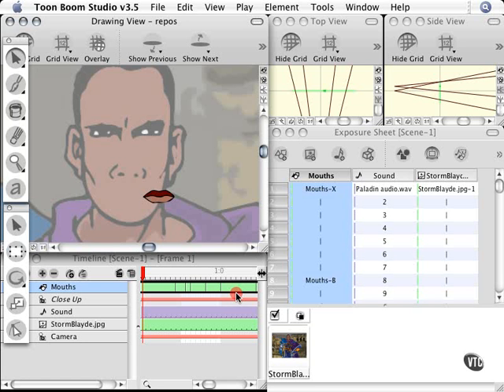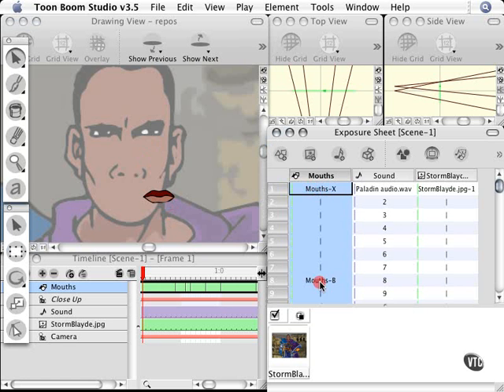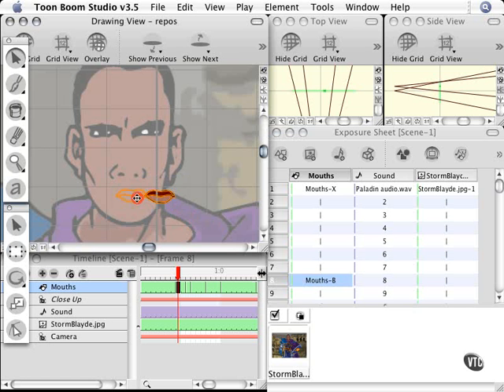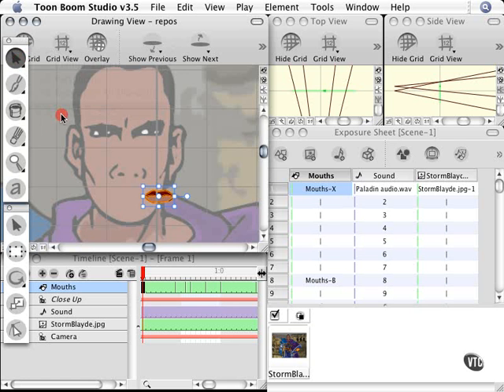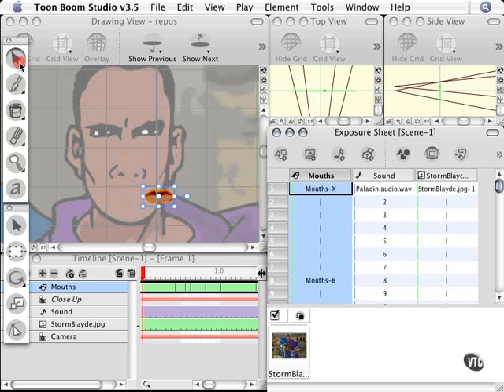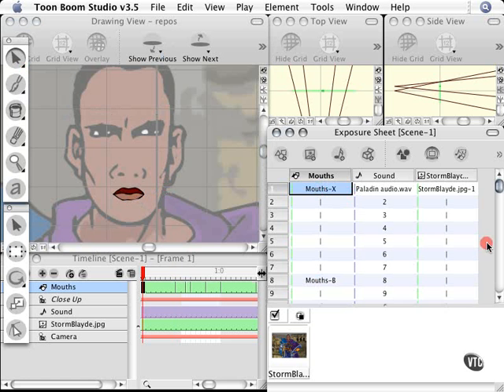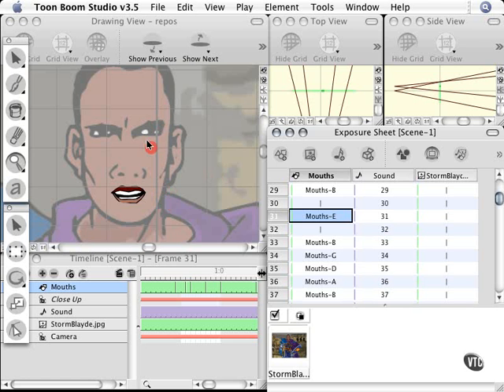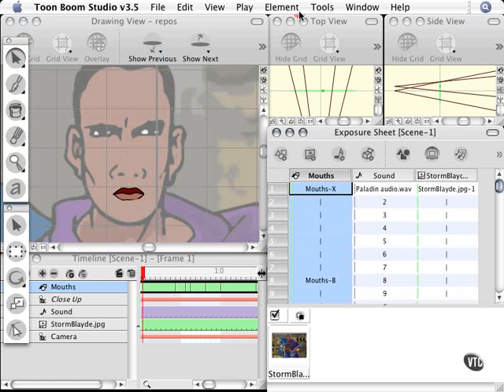Toom Boom Studio Tutorial 39-Reposition Art